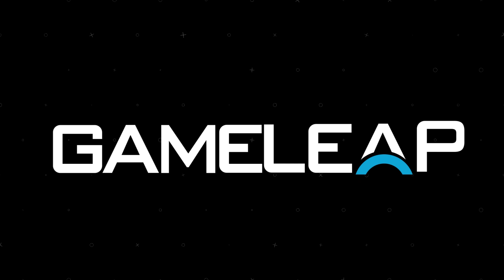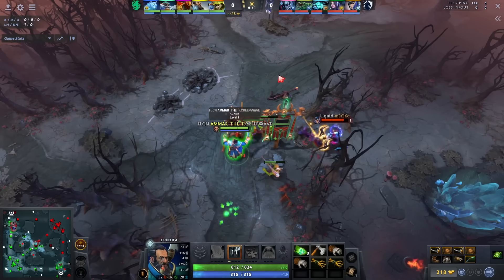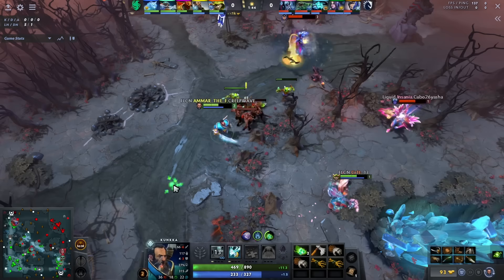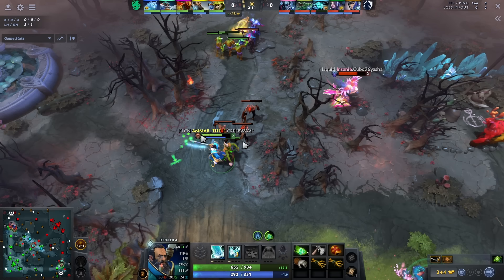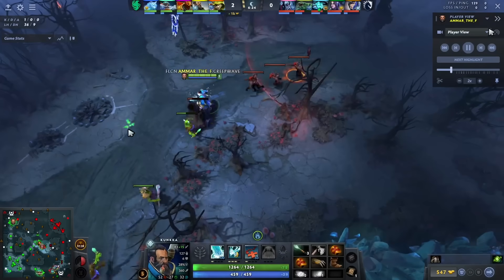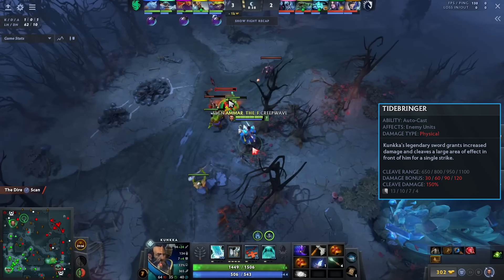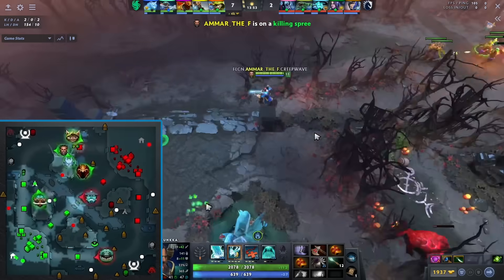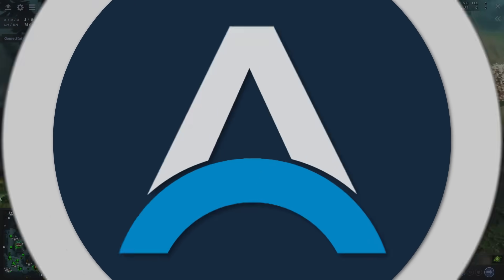THIS IS WHY AMMAR WINS ANY LANE! - Kunkka Offlane Tips & Tricks - Dota 2 7.35b Guide